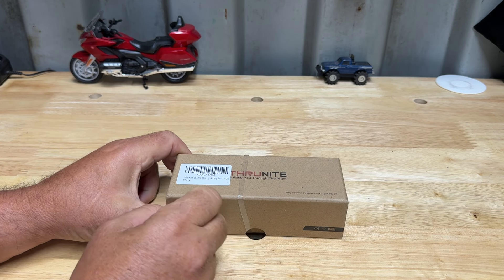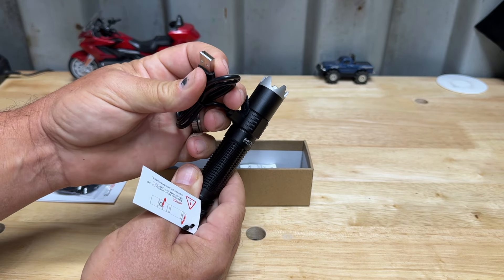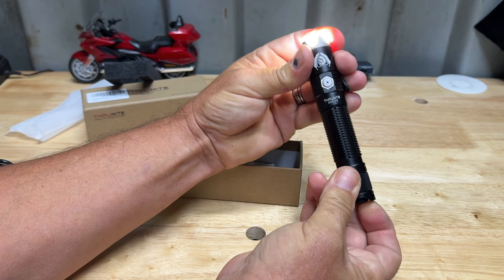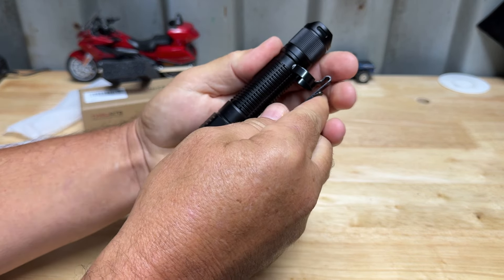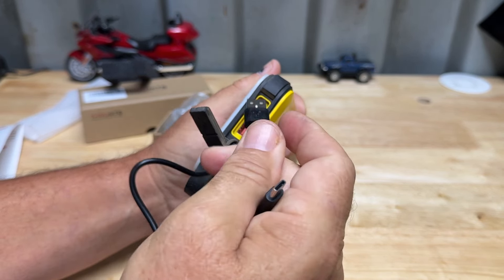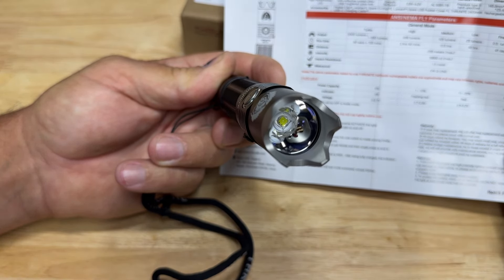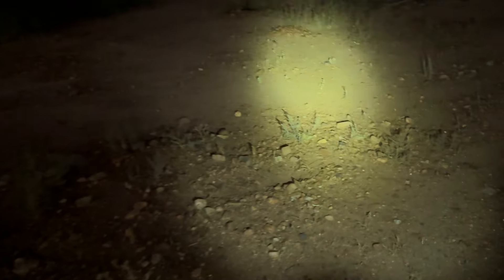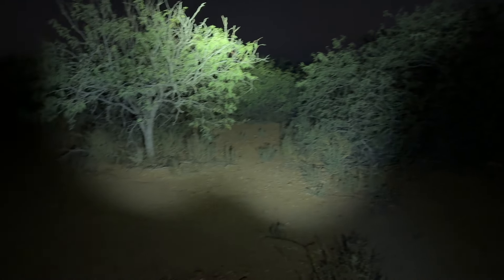Thrunite BSS V6 2000 Lumens LED Rechargeable Flashlight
✨ Welcome to Woodman Adventures!
      ▶︎  Click the Thumbs Up on this video!

🎙️MOTOVLOG GEAR:
◆ Insta360 X3
◆ GoPro Hero 12 Black
◆ Sena 50C
◆ SureWo Helmet Swivel

🎙️MY GEAR :
◆ My Off Road GPS - Garmin Zumo XT